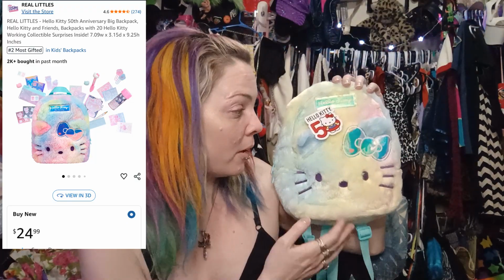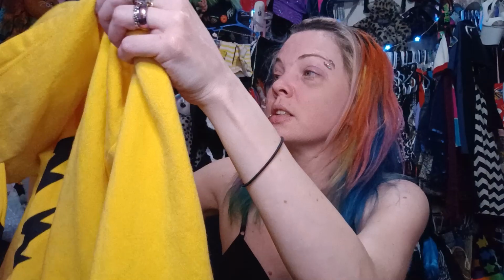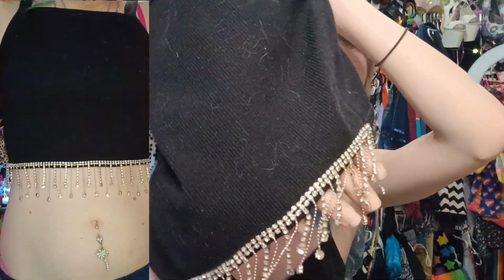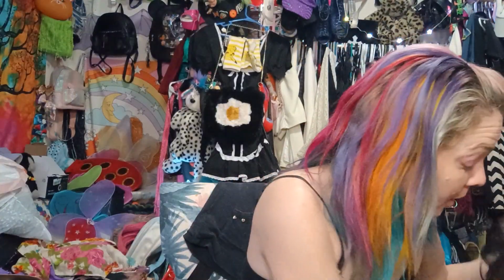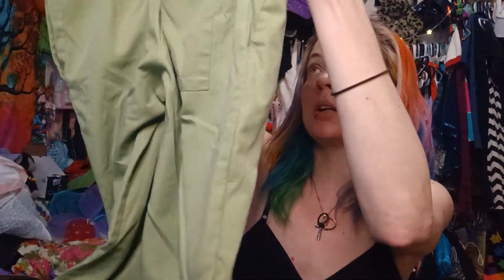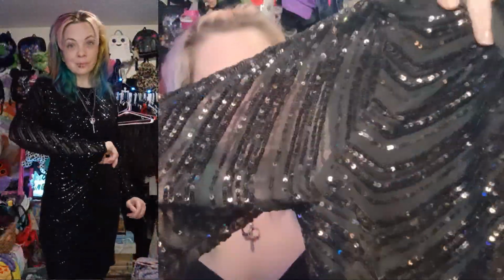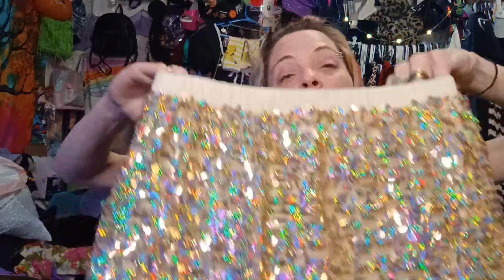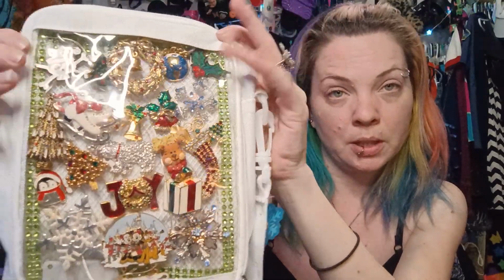Finally, a haul! Thrifting and some other odds and ends!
Hello Glitterchildren! I hope you are all doing fabulously!

Fist Instagram:   / seakwin
Second Instagram:   / winerainbow.  .

You can also find me here:

Livejournal: moontrip
Flickr.com: Dumpcake

xoxoxo
yours, Pixi

As always, be a Glitter child!
have a glittery day!